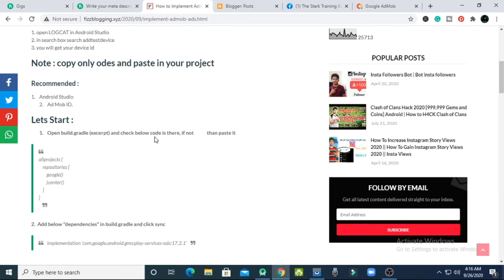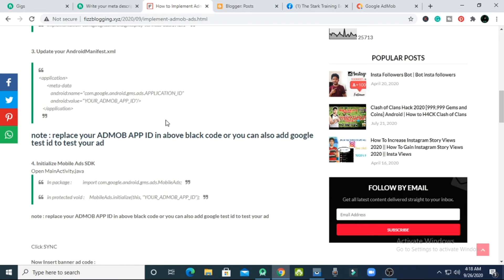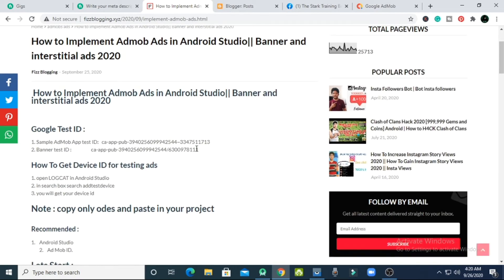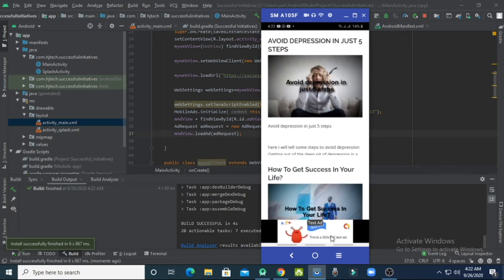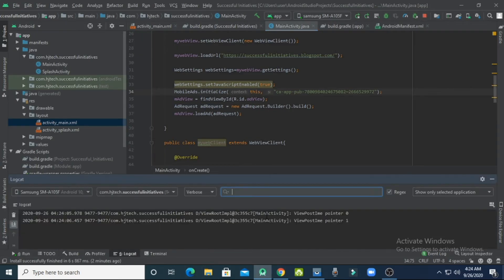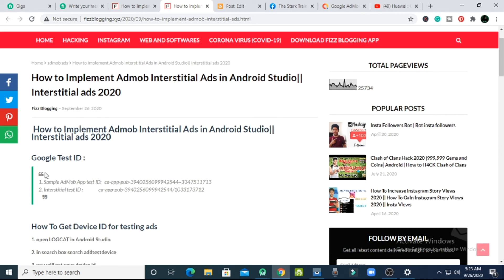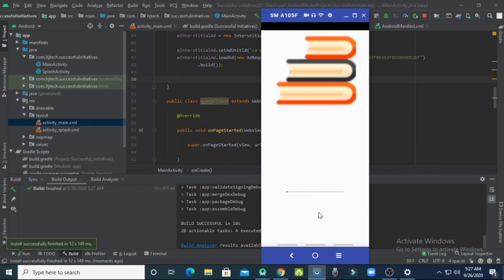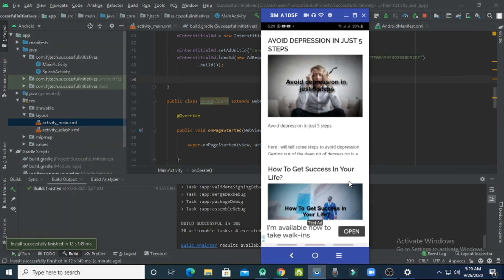How to place banner and Interstitial Ads in android studio Web View Application || HJ Tech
How to Implement Admob Ads in Android Studio|| Banner and interstitial ads [2020] || HJ Tech

how to add admob banner ads in android studio 2020,banner ads,how to add banners ads in android studio,implement banner ads in android studio,admob banner ads in android studio,admob,android studio

Implement both banner ads and interstitial ads in your app in one video.In This Video, You Will Learn How to Integrate Admob Ads in Android Studio. Admob Banner Ads and Admob Interstitial Ads Implementation in Android Studio step by step in one video.